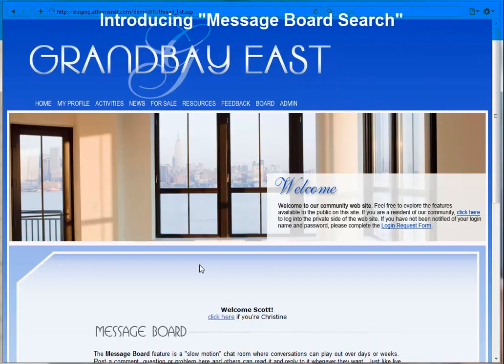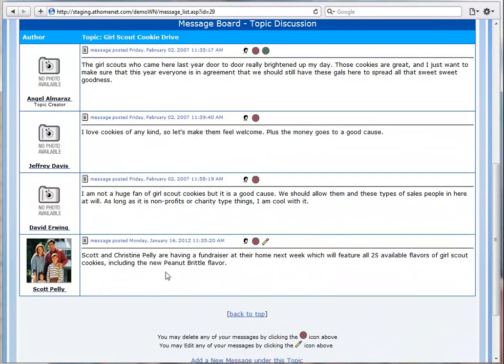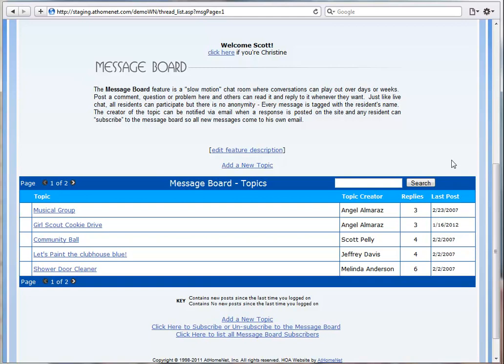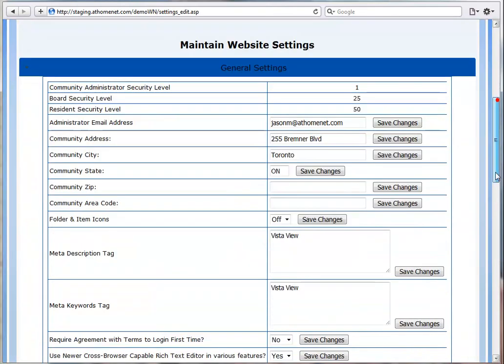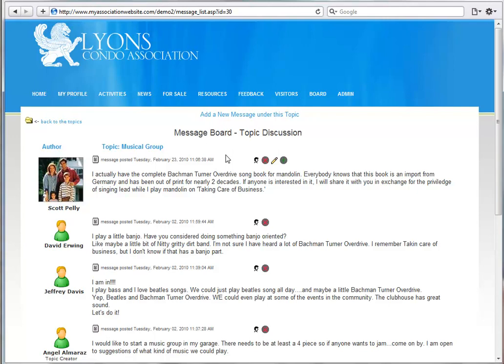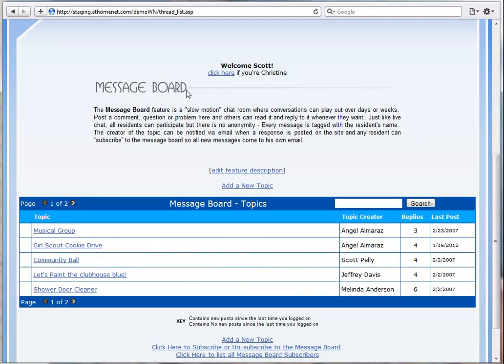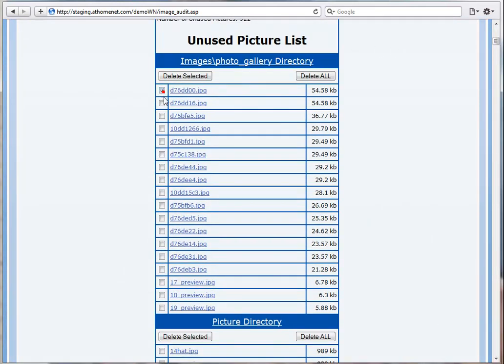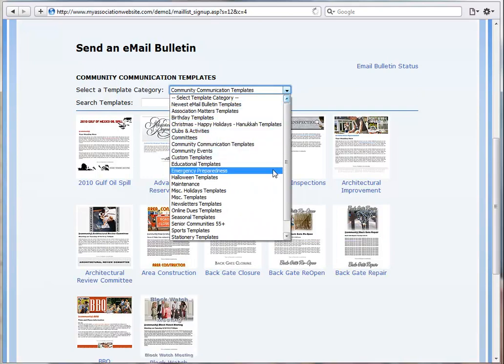What's New From AtHomeNet January 2012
Our What's New Series is a series of Video Tutorials demonstrating new features and enhancements from AtHomeNet for January 2012.  New features and enhancements include:

•   Message Board -- New enhancements for the message board include the ability to search for a particular topic on the Message Board, the ability for Administrators to determine the number of topics that appear on the Message Board page and the enhancement of showing a specific number of message board topics
•   User Profile -- New default image options are available for residents to choose from
•   Photo Albums -- You can now control whether or not the number of times a particular Photo Album has been viewed is displayed on your website
•   Hot Links -- You can now sort Hot Links by the title of the link to alphabetize your shared links